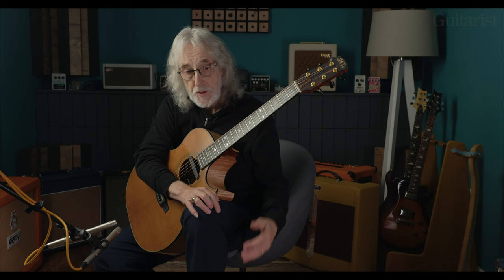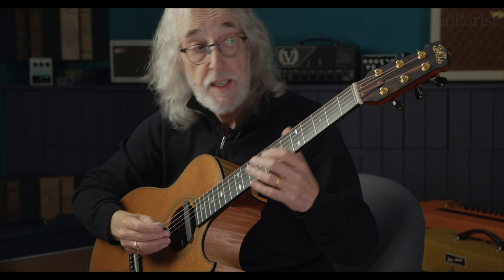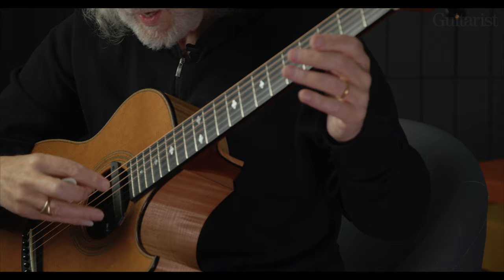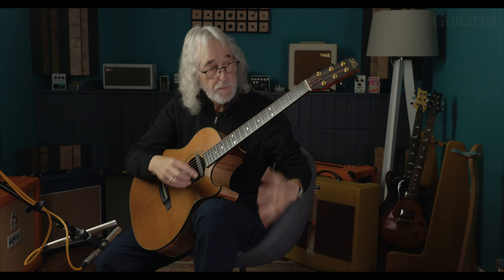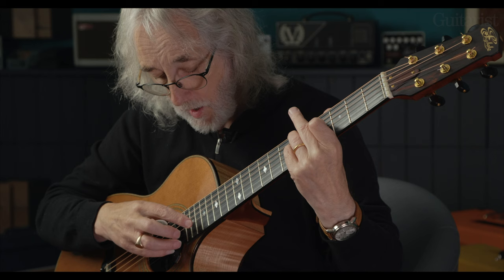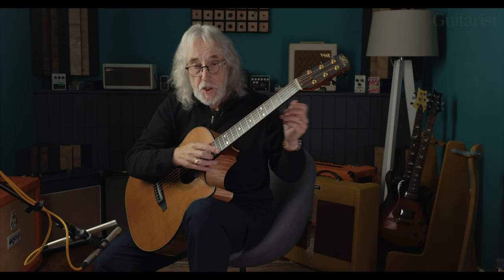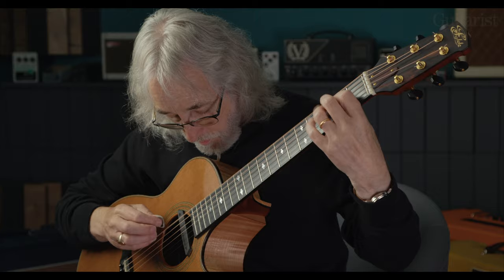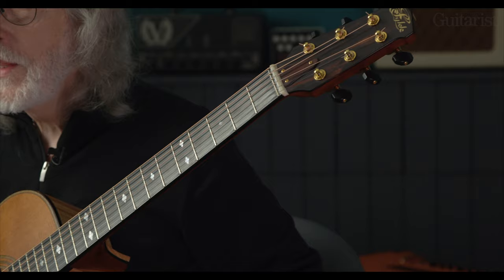Gordon Giltrap Harp Harmonics Lesson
Featured in Guitarist Magazine 492